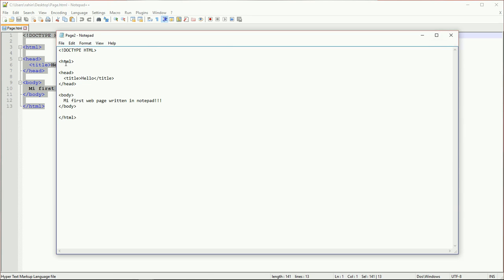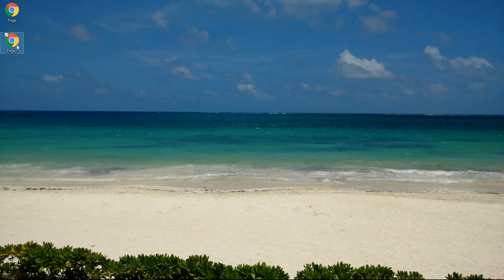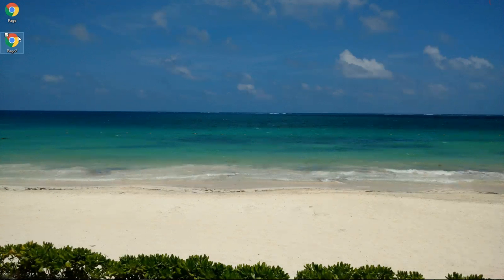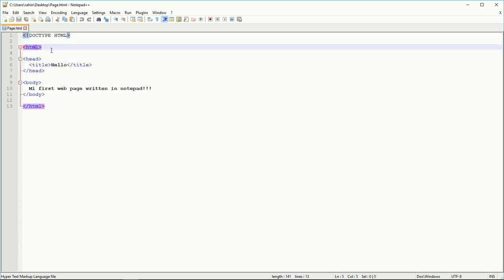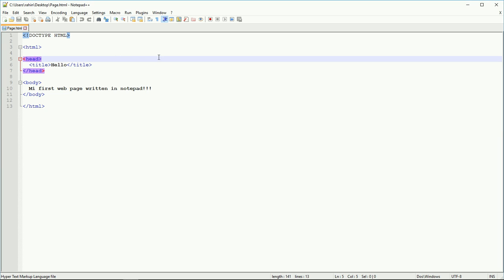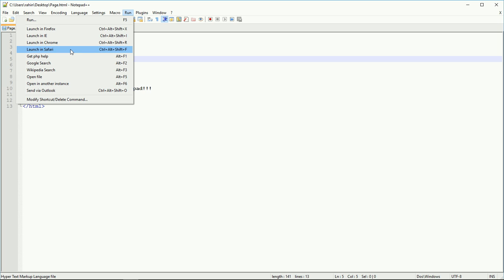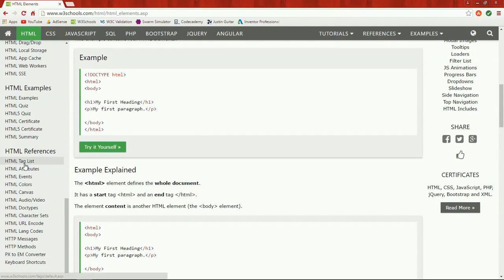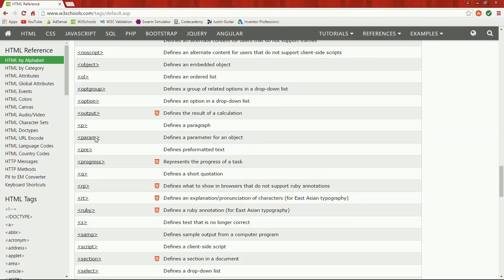001 ENG HTML and CSS Introduction to the series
Brief introduction to the HTML and CSS series